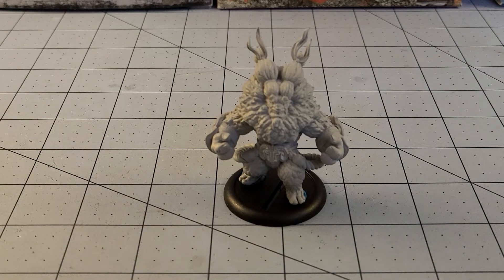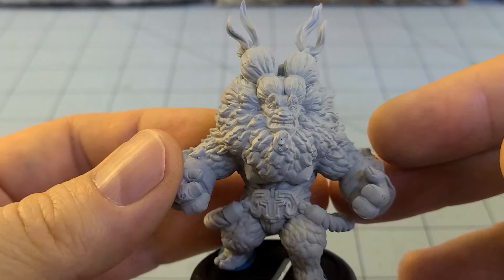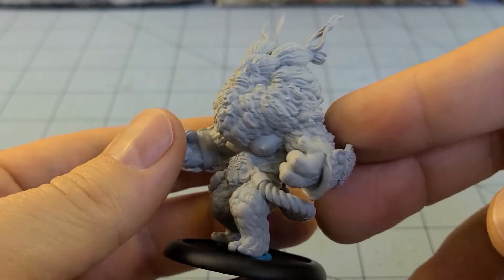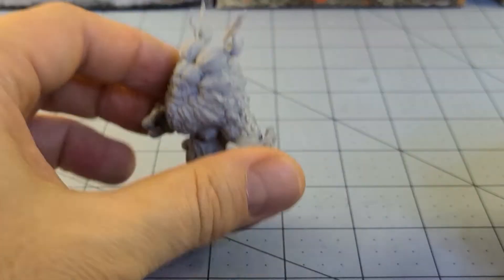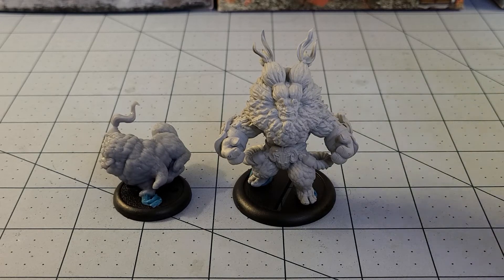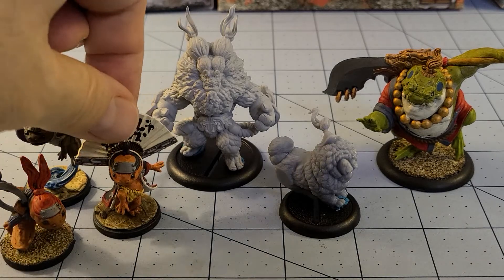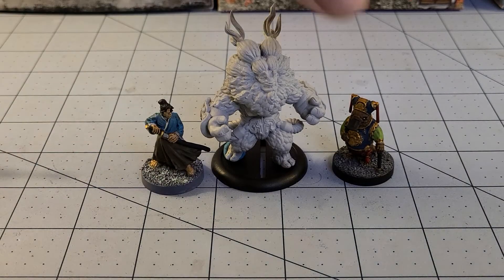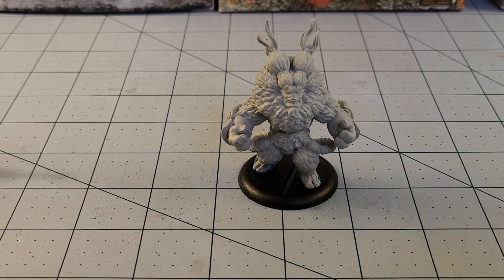Cobramode- Giant Kung Fu Three- Eyed Yetis!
An apt description in the title, no?
That's basically what the Xueren Adept Qi Wangmu is.  A giant martial artist yeti with three eyes.  Because who wouldn't want that, right?
He's also got a super saiyajin style scenic setting you can stick him on, but I ran out of materials and also feared it wouldn't fit on a base smaller than a 60mm one... though I could be wrong.  I will have to further research that!
A very interesting note- this is the first release (that I remember at least) where all the models came presupported at both 32mm or 54mm!  A nice boon for both the gamer and painters out there!  I hate supporting things myself and always appreciate when things are offered up in multiple sizes!
Plus with the different sizes available, you could use these as anything from Asian- themed ogres and trolls to giants quite easily.